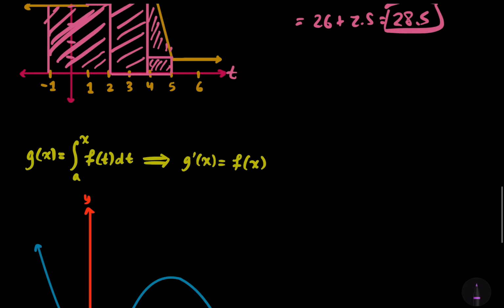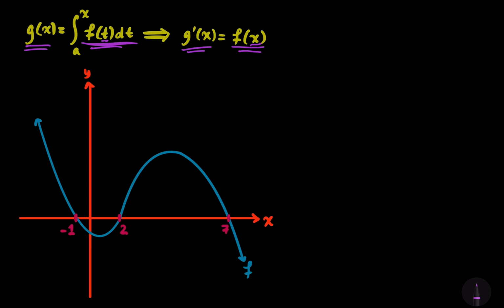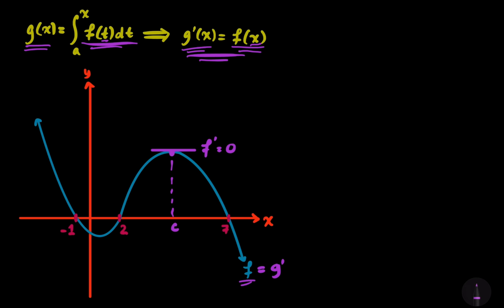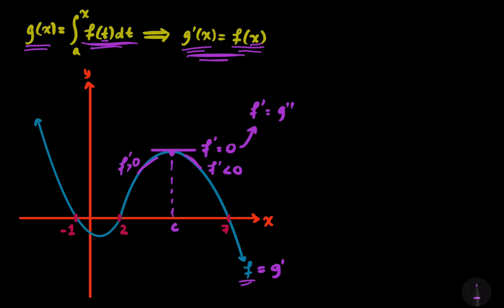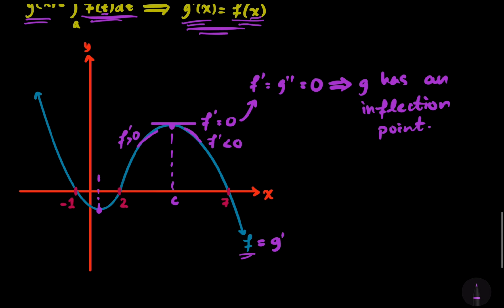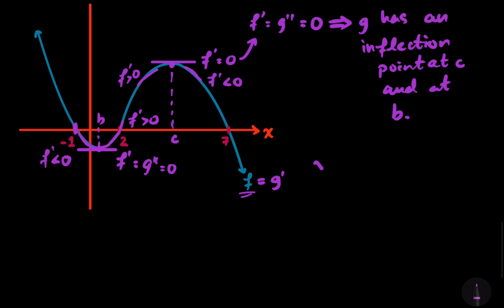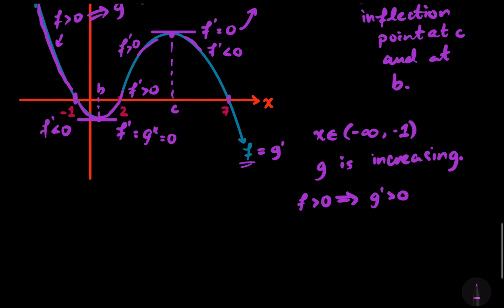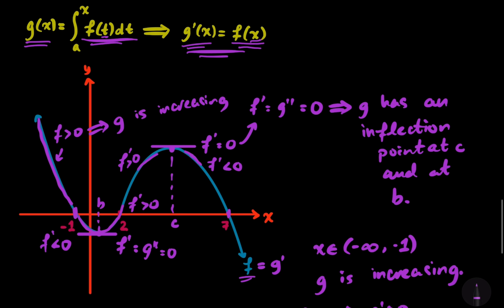Graphically Connecting a Function and its Antiderivative - Calculus I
This video explores how to determine key features of the graph of a function’s antiderivative (increasing and decreasing intervals, inflection points, local extrema, etc…￼) through the graph of the function itself.